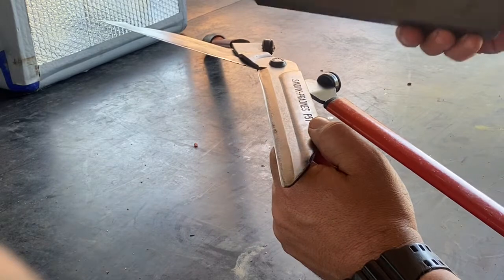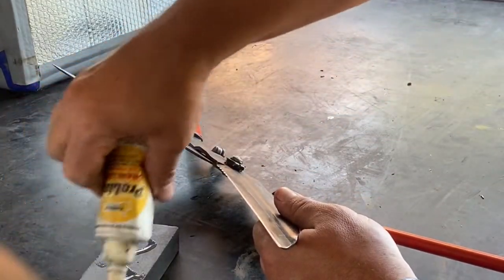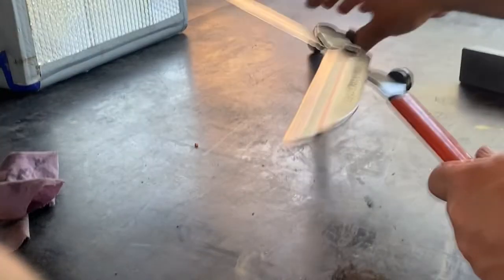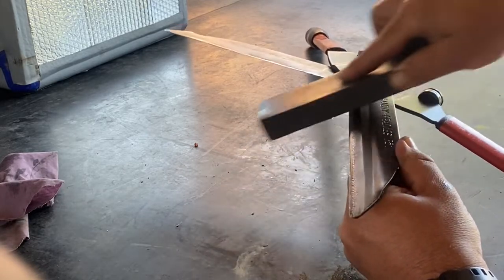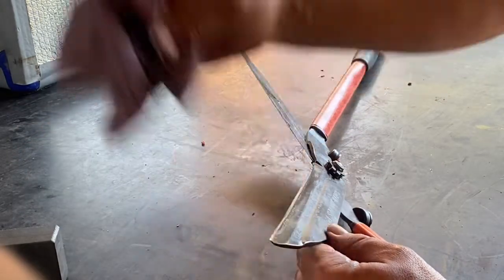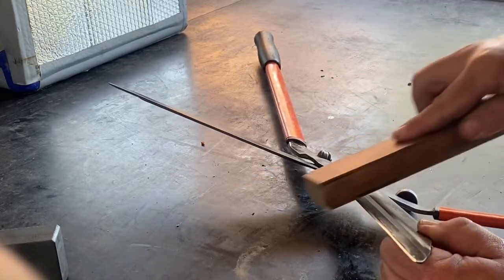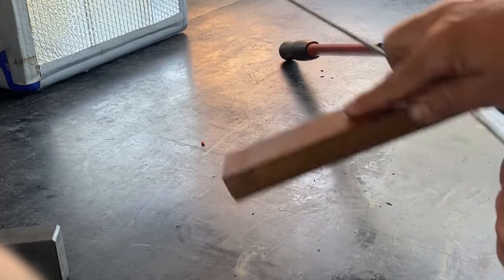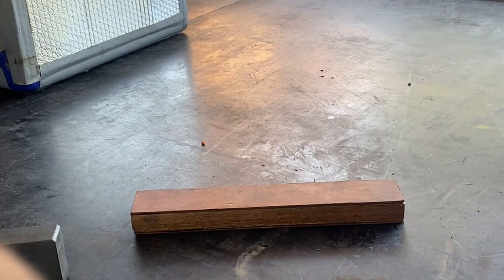How I sharpen my garden shears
Just a simple video of how I sharpen my garden shears. Only takes a couple of minutes but makes working with them so much easier.